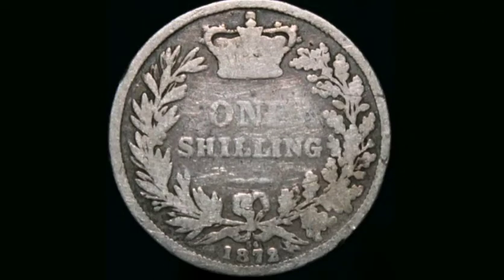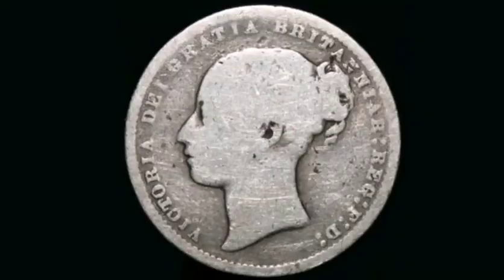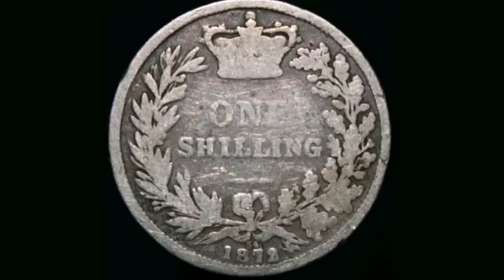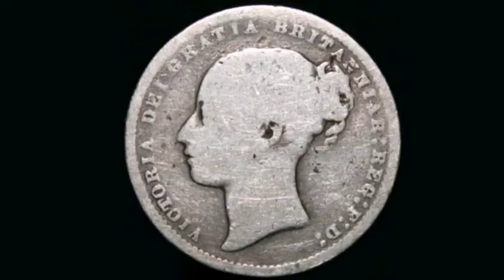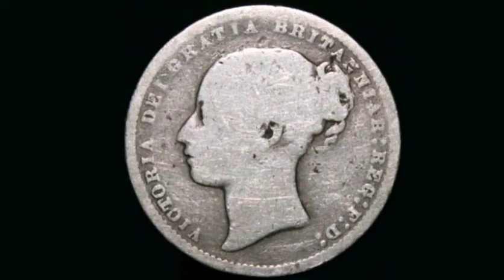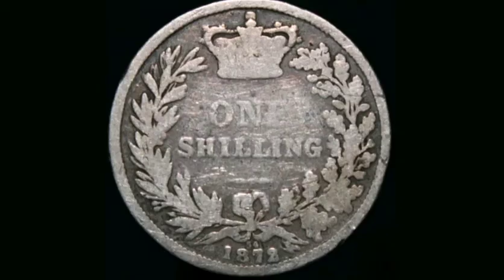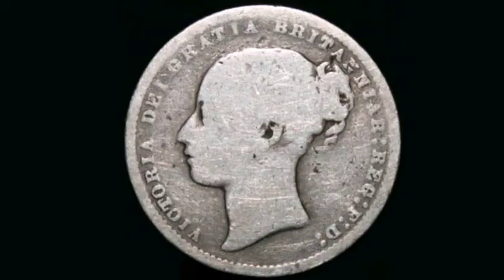UK 1872 ONE SHILLING Coin VALUE + REVIEW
UK 1872 ONE SHILLING Coin VALUE + REVIEW. VICTORIA 1872 One Shilling coin Worth? One shilling coins worth money?